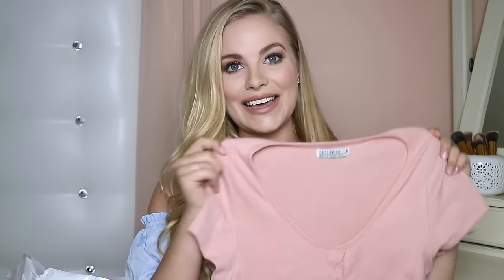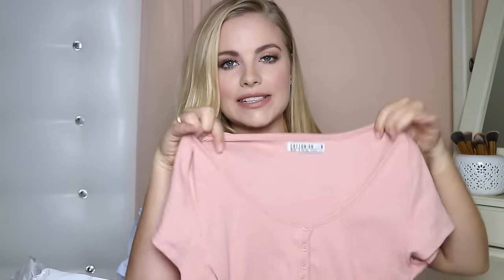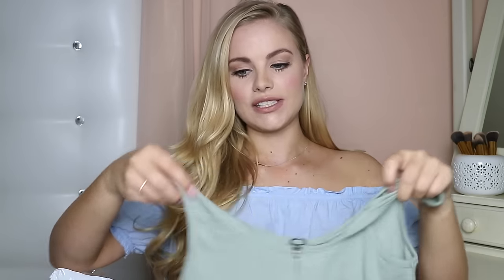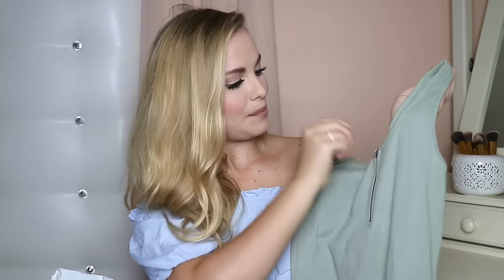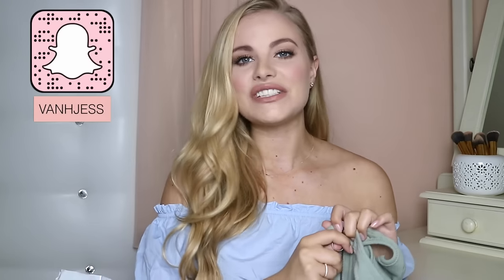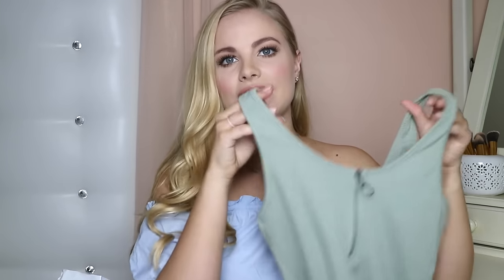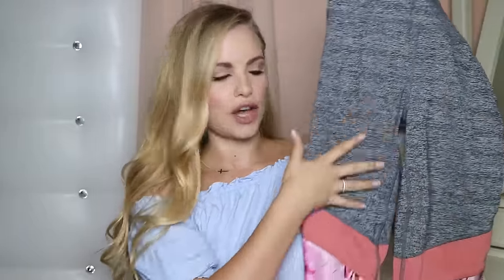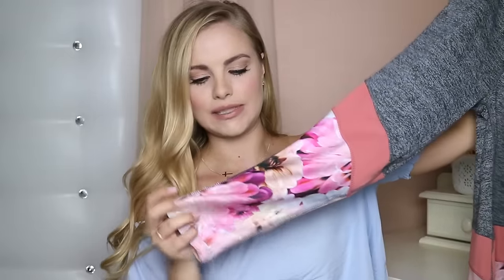Cotton On HAUL | Jessica van Heerden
Sharing some items i picked up at cotton on the last week. I purchased all of these items instore at cotton on during February 2016 so everything should still be in stores.

My baby blue top is from H&M.

♡ I N S T A G R A M: @Jessica_vanheerden
♡ F A C E B O O K: Jessica van Heerden
♡ S N A P C H A T: @vanhjess

XO Jess